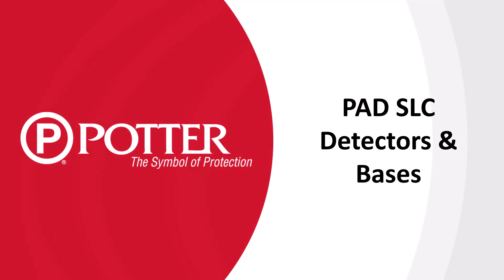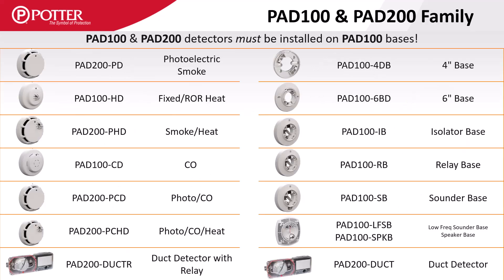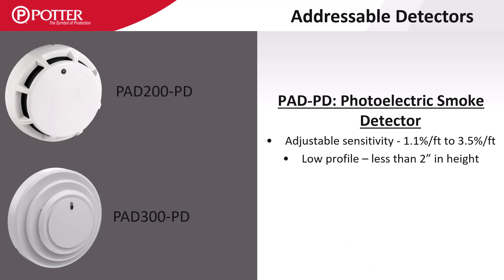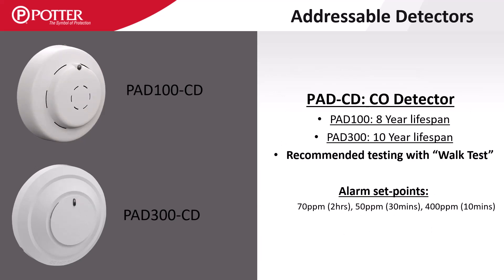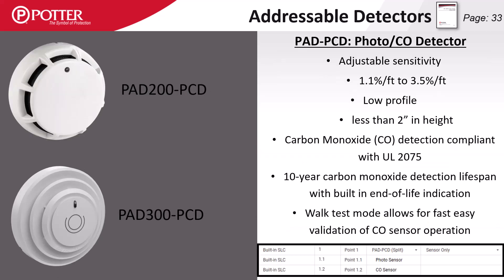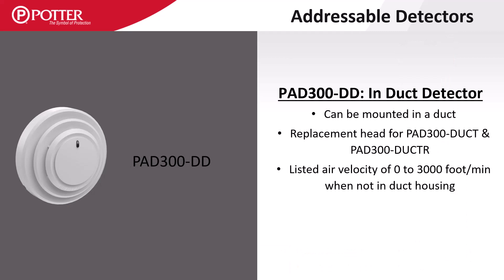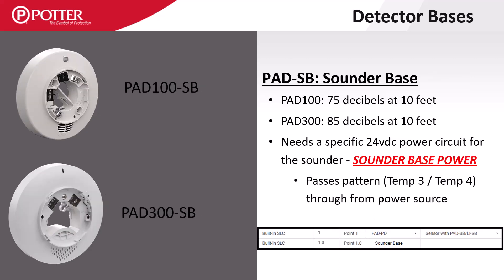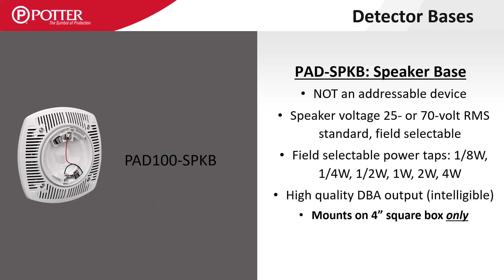PAD SLC Detectors & Bases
Introduces all the SLC detectors and bases.